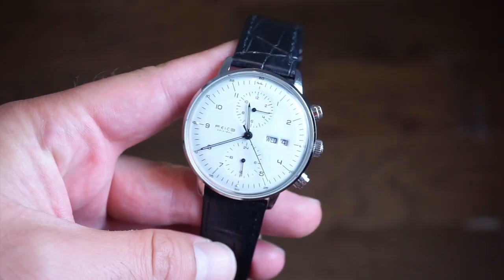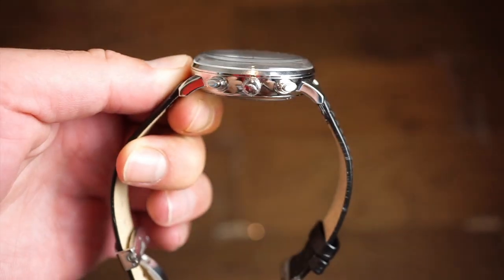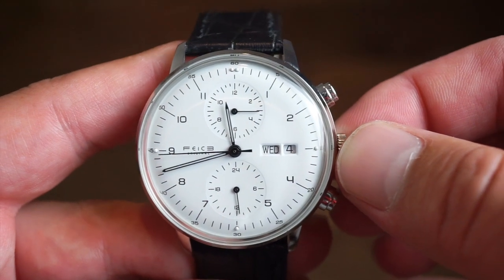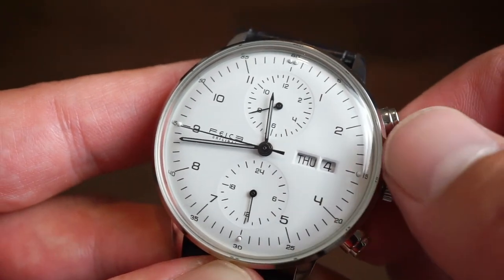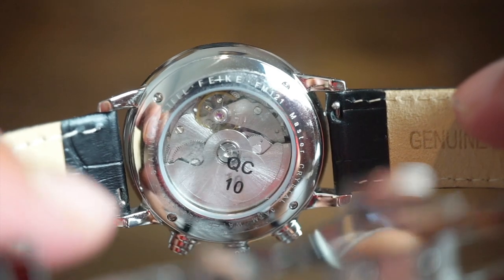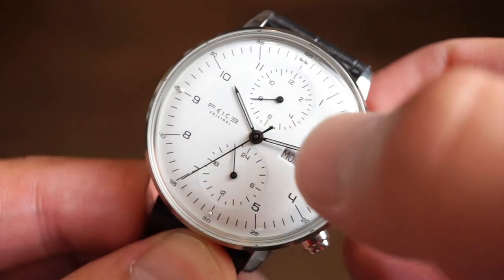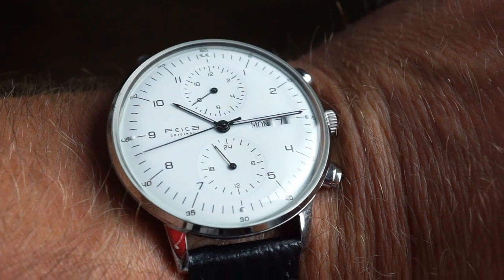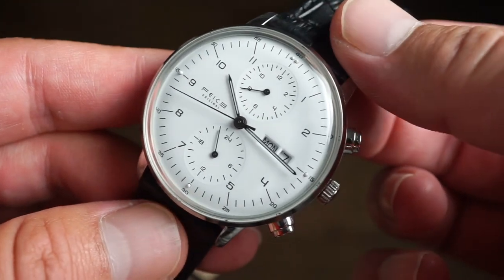Feice Bauhaus Style Automatic "Chronograph" Watch Review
5 watches I recommend to my new subscribers who are just getting into watches and also reviewed on this channel due to the constant question of what is the best affordable watch I can get under $300
Oceanica Mako Diver